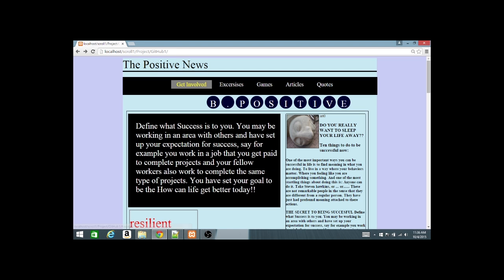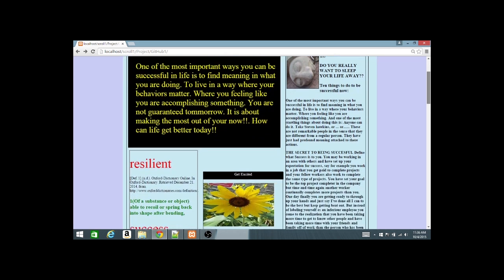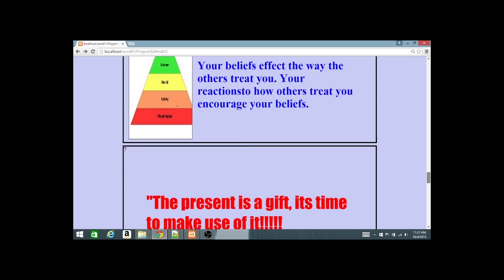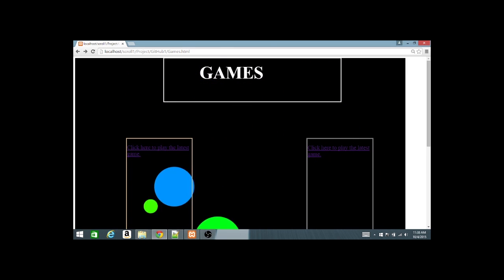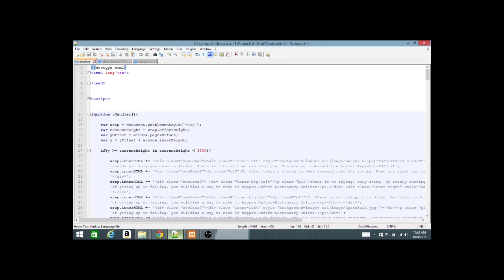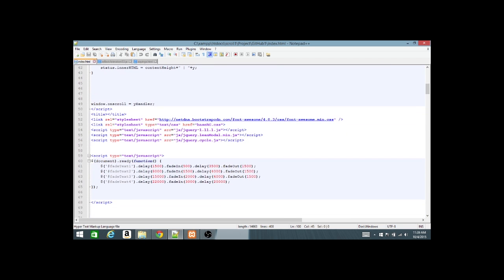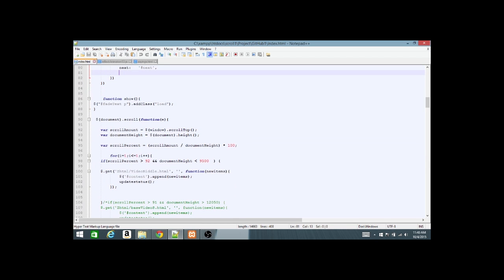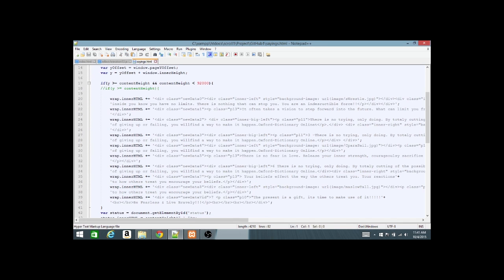David Mikeska (Front End Web Development)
Meet David Mikeska, a graduate of Code Louisville's Front End Web Development track!